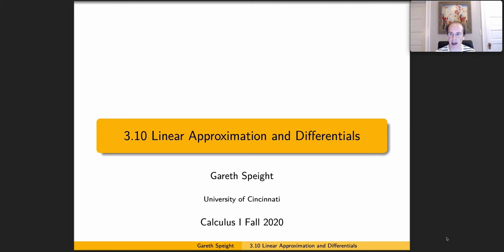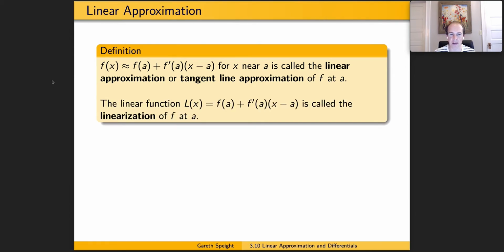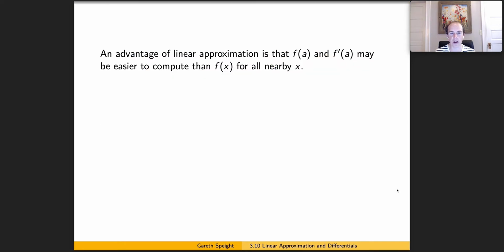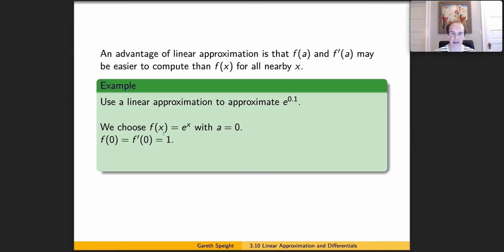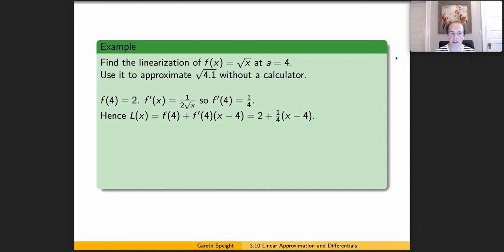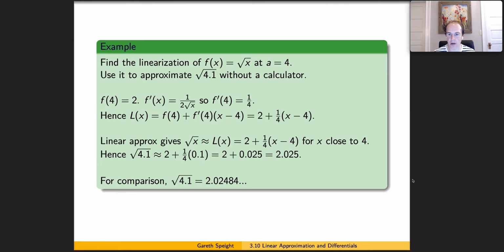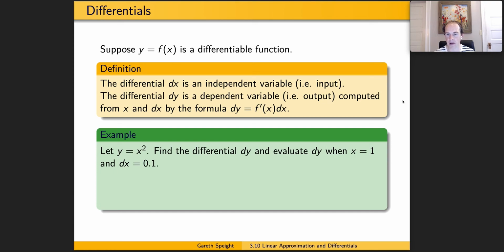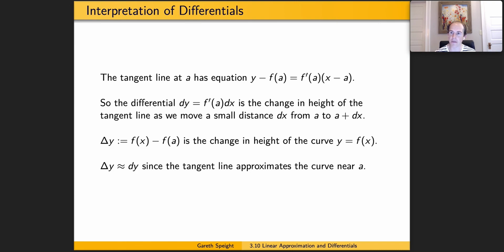3.10 Linear Approximation and Differentials